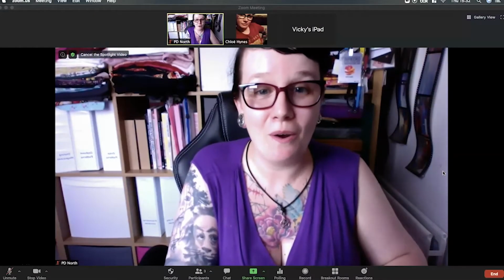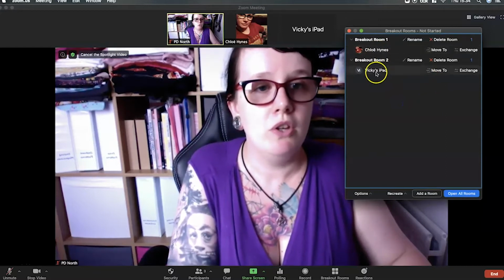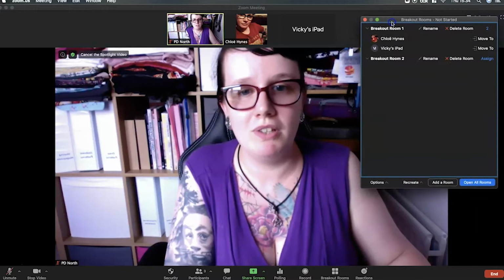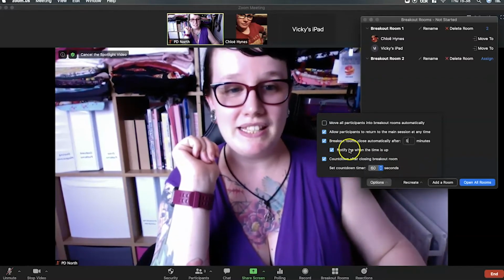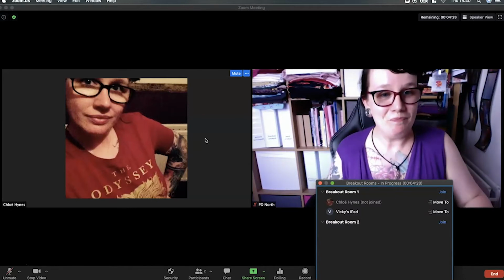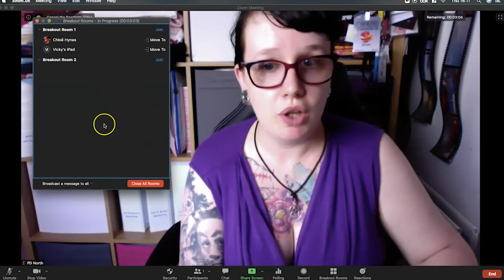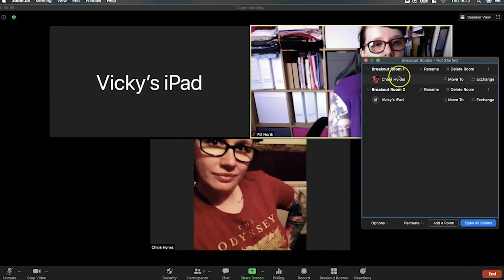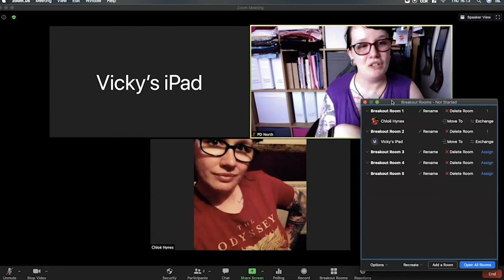The Zoom Learning Environment Part 4: Breakout Rooms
This series explores the practicalities of using a Zoom 'meeting room' as a learning environment.

There are 5 videos in the series:
1. Getting Started (inc scheduling a meeting, the waiting room + doing the register)
2. Ground Rules (inc virtual backgrounds + reactions)
3. Sharing (inc Visualisers + video from a device)
4. Breakout rooms ⬅️ You are here!
5. Polls

We recommend doing a Zoom orientation with your learners. Have a look at our video for computer access and phone/device access You're welcome to share our videos, if you find them helpful 🤓